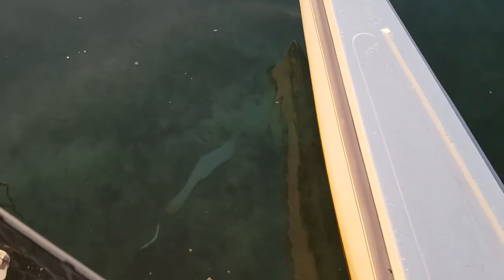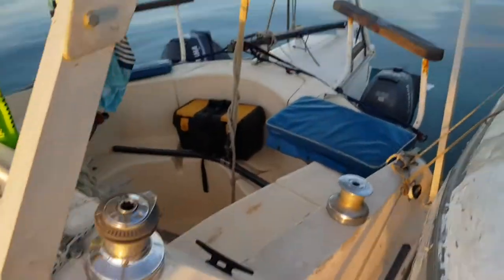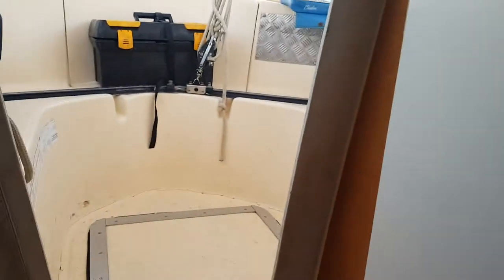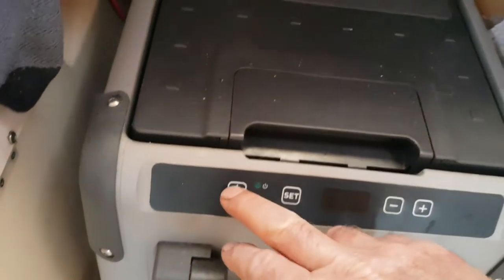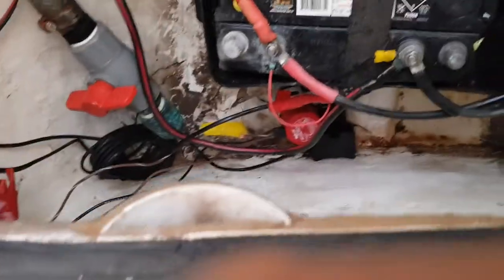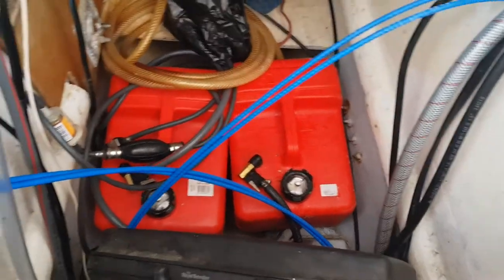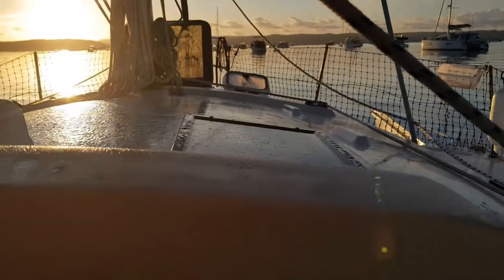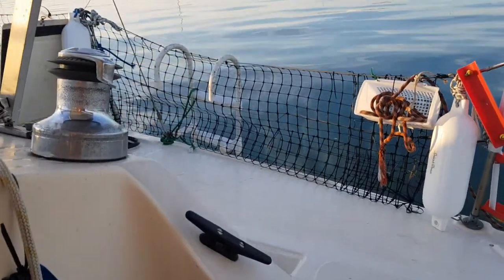Detailed Tour. Manta 29 Trimaran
The cushions  are out being recovered and She got a complete hull and deck clean the next day..but here it is anyway our beautiful Manta 29 trimaran . (4sale)